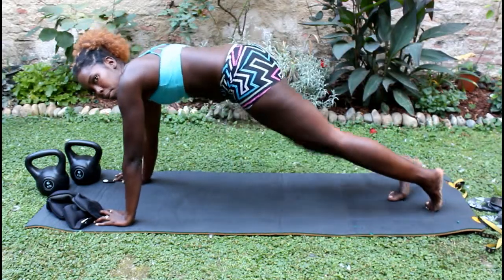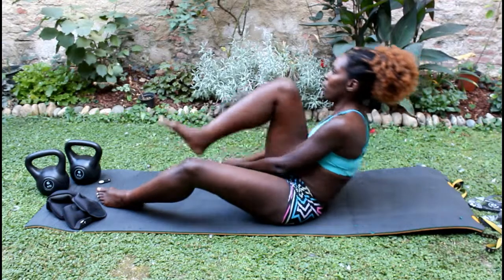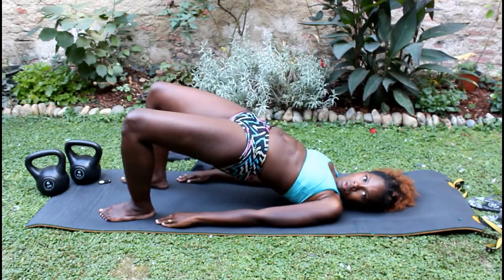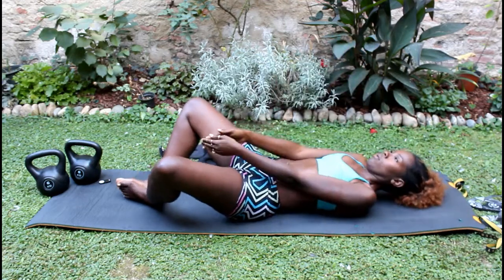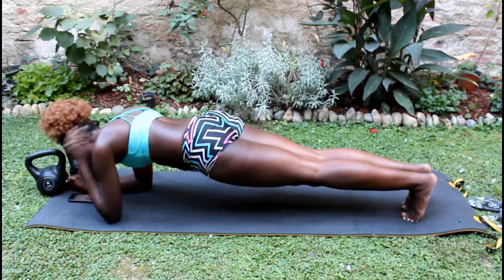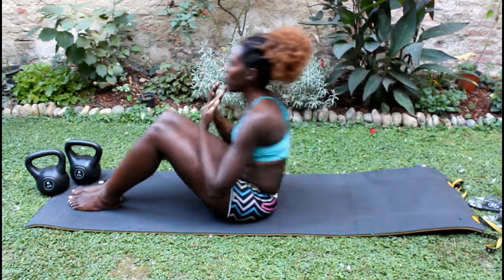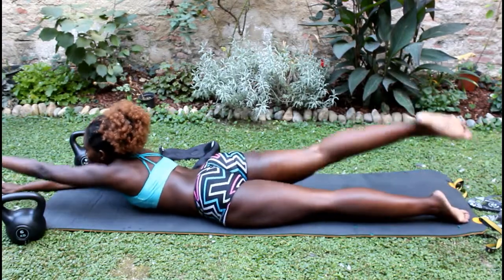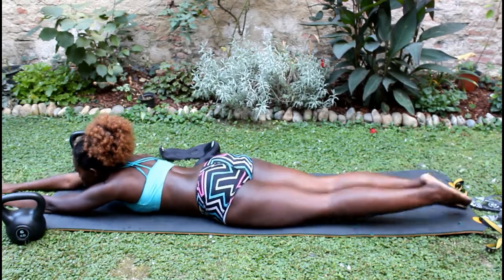AB WORKOUT MOM SNAPBACK ROUTINE | FLAIRELLE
EASY AT HOME WORKOUT TO GET THAT MOMMIE SNAPBACK FIGURE. DETAILED AB ROUTINE WORKOUT IN THIS VIDEO ON HOW TO GET A SMALLER, TONED STOMACH WITHOUT GOING TO THE GYM. BESIDES A GOOD DIET, SOME CARDIO AND ABDOMINAL EXCERCISES ARE REQUIRED TO GET THAT READY FOR SUMMER BODY.

I HATE PUSH UPS BUT IF YOU LIKE THEM GO RIGHT AHEAD
THAT GOES FOR PLANKS TOO BUT ITS AN AMAZING EXCERCISE AND DOES THE CORE WONDERS, BUTT BRIDGES, MOUNTAIN CLIMBERS AND SWIMMING SUPERMAN TO NAME A FEW.

♡ Want to collab or send something? ♡

♡ Equipment ♡
Camera: Canon 600D
Edited on: Windows Movie Maker/Wondershare